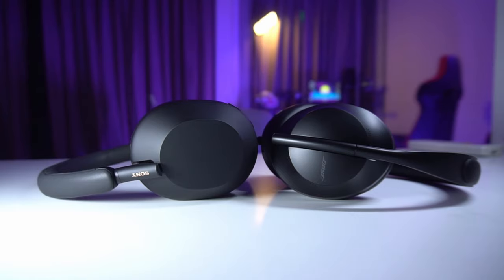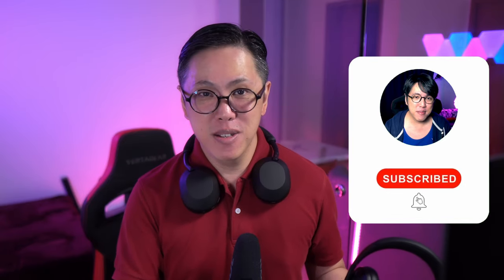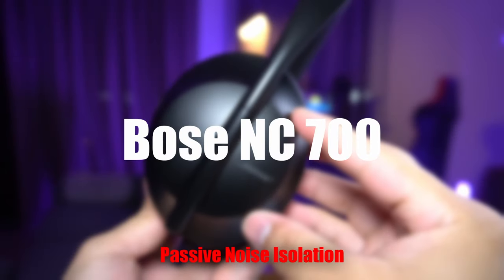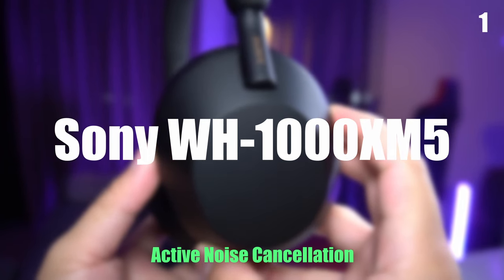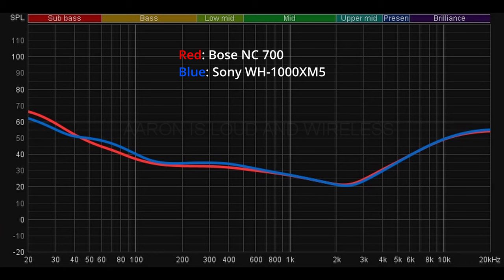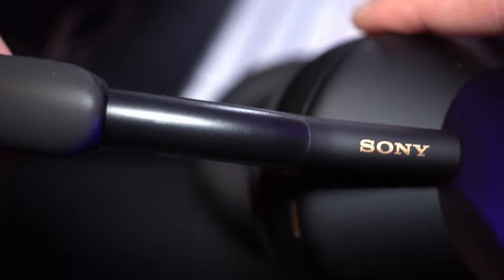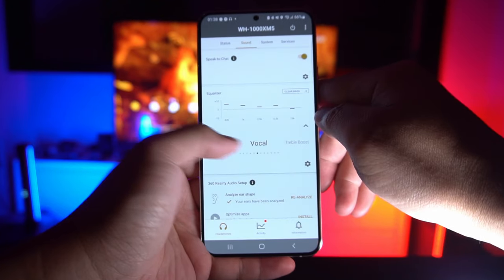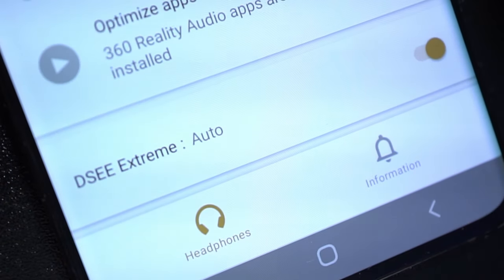Sony WH-1000XM5 vs Bose NC 700 REVIEW | Bose Still Better? 😲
Kept getting comments that the Bose is still better so I had to find out for myself...

Sony WH-1000XM5
Bose NC 700

00:00 Intro
00:57 Phone Call Quality Comparison
02:53 Noise Cancelling Comparison
04:05 Sound Quality
06:27 Why I Prefer the Bose!
07:16 Bluetooth Lag Comparison (Gaming)
08:16 Why I Prefer the Sony!